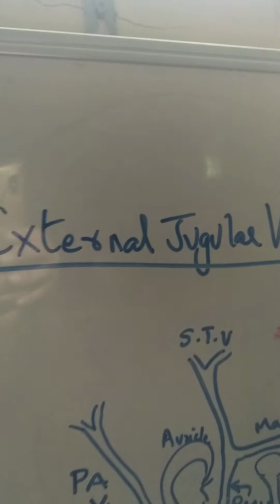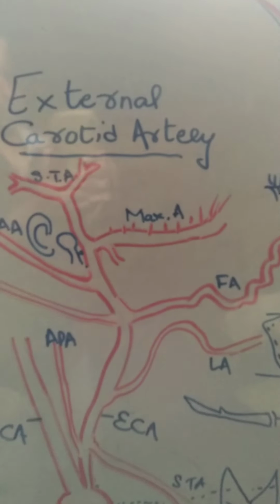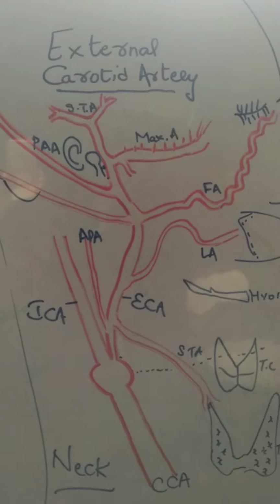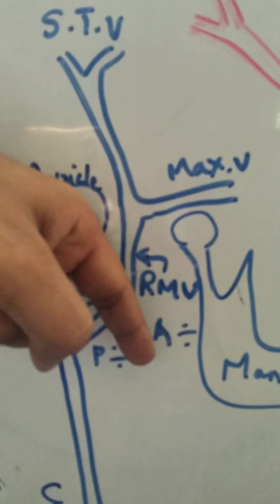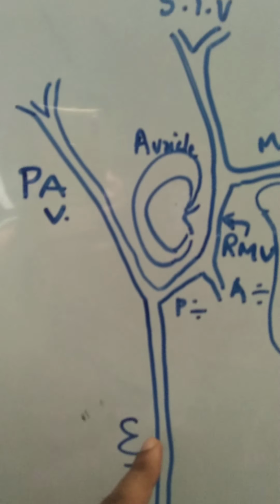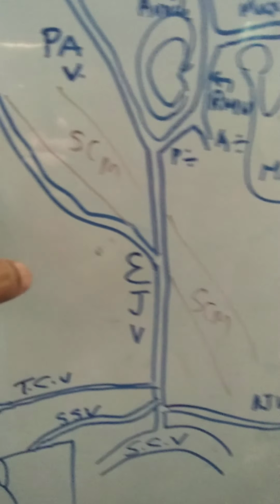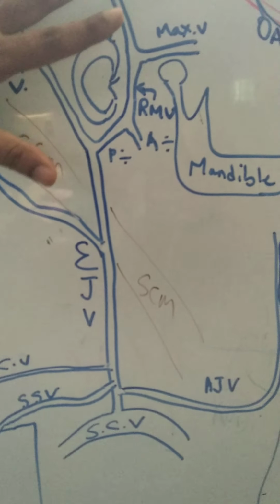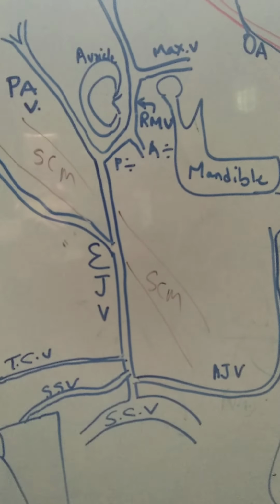External Jugular Vein | external jugular vein course | external jugular vein tributaries| platysma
External Jugular Vein: origin, course, termination and tributaries. Role of platysma in the venous return.